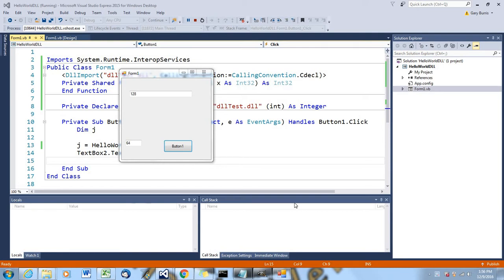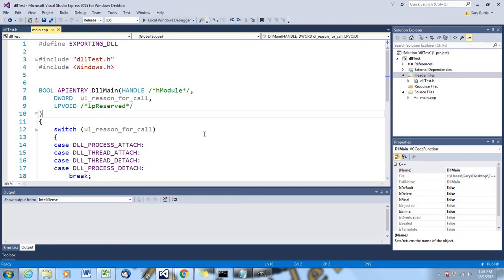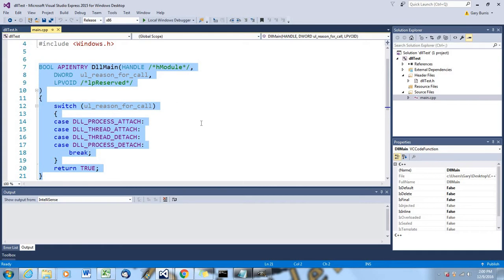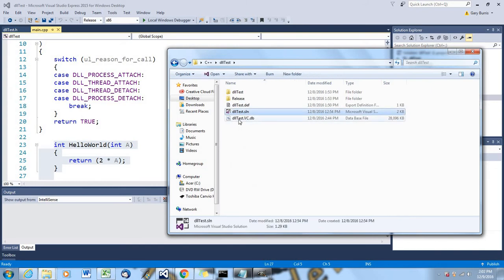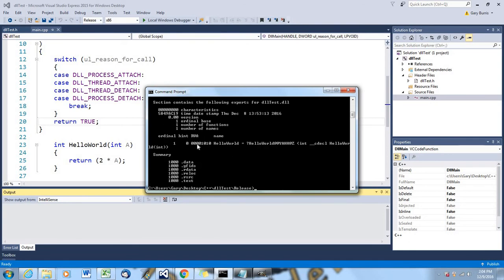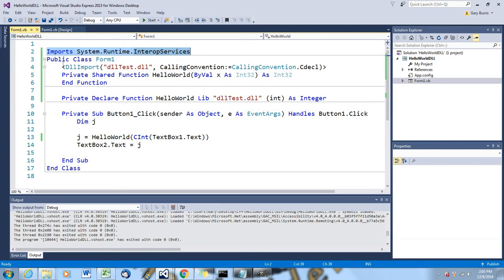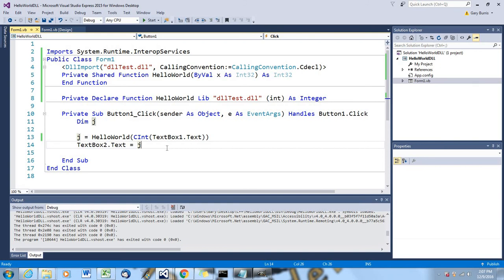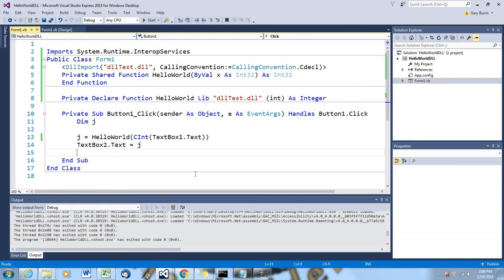Using C++ DLL's in VB net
Write a basic DLL in (VS 2015) C++ and run it from a Visual Basic form.